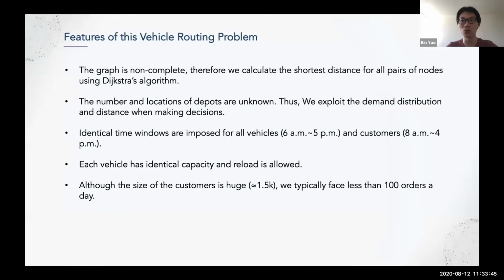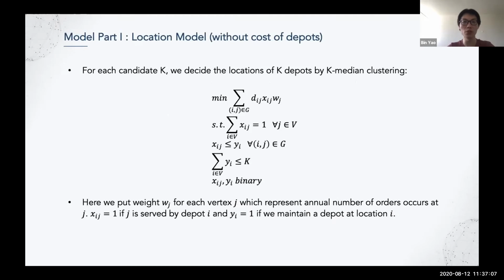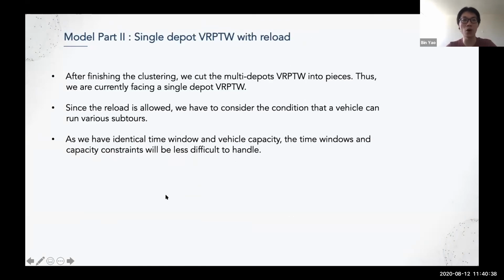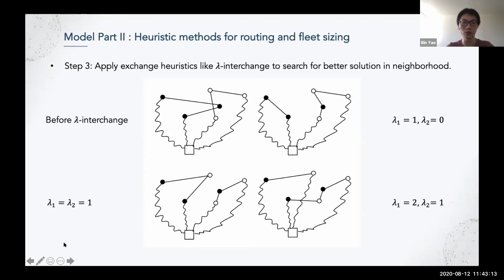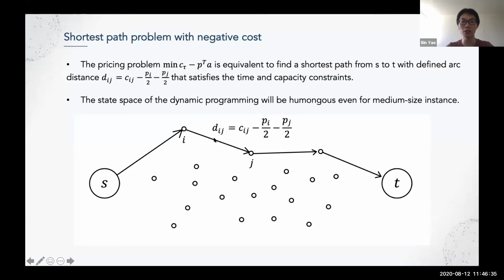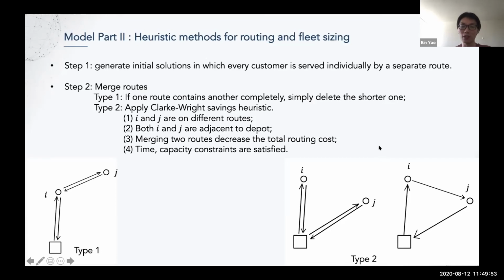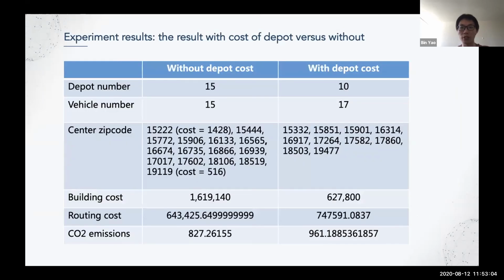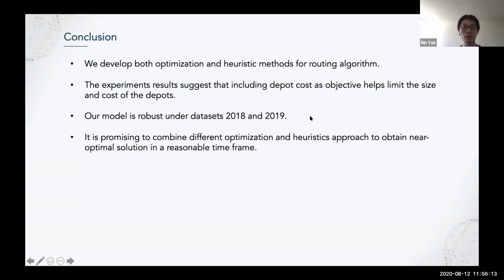AIMMS- MOPTA 2020: Team Go Blue presentation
Team Go Blue from University of Michigan presents their solution for the 12th Annual AIMMS-MOPTA Optimization Modeling Competition.